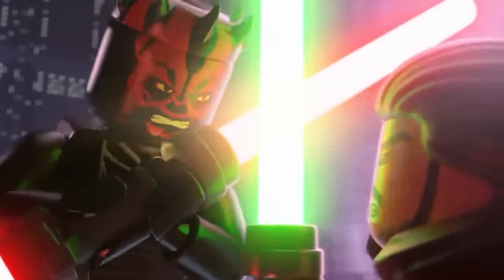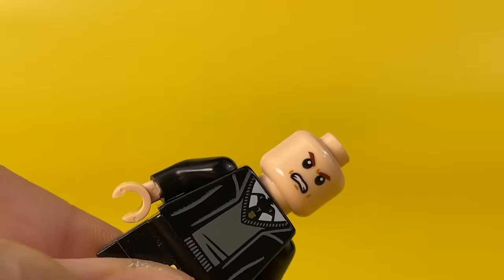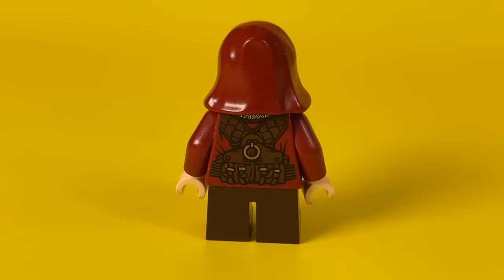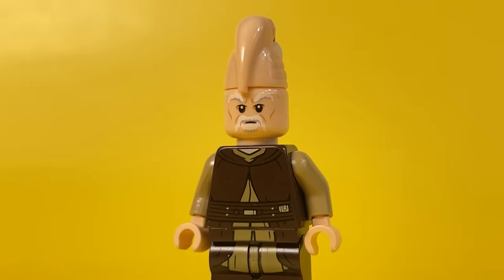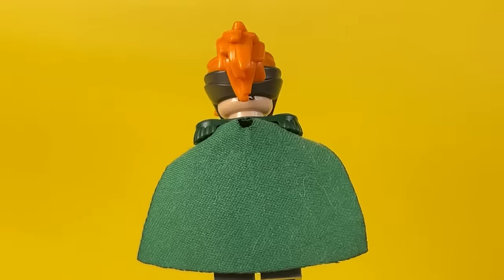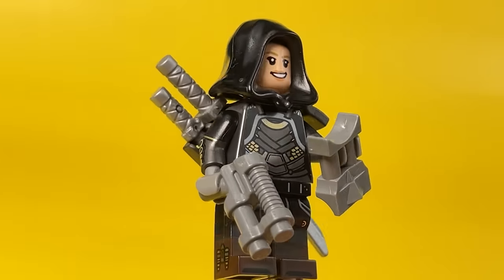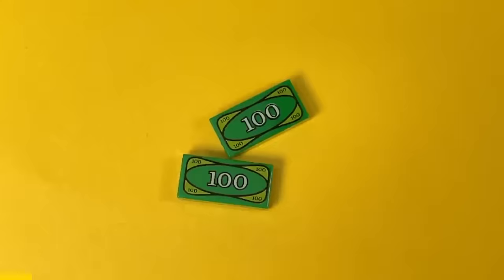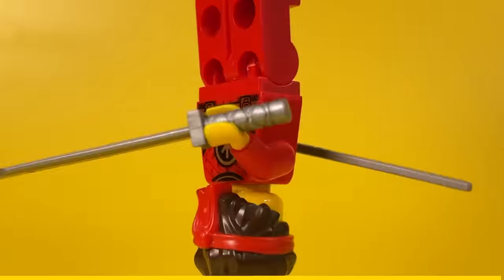What if Ninjago heroes were in Star Wars?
- Here I post a lot of photos of my lego fantasy world, and also, a lot of custom lego minifigures!

In this video you will see an interesting and exciting story from the heading "What if?". This time the ninjago heroes are in the world of Star Wars! How will the search for the mysterious Sith end and who will our heroes meet?

00:26 - Ninjago Kai became a junior Padawan of the Jedi academy
01:05 - Does Sensei Wu have his own lightsaber?
01:41 - Who is this? Lloyd's Mom Misako, Senator of the Star Wars Planet
02:10 - Who is hiding in the shadows? Secret Ninja Nia!
02:45 - Blue Ninja Jay has become a real spaceship captain!
03:15 - Is it true that Lloyd is the best pilot?
03:45 - Even the Ninjago team in the world of Star Wars has a partner droid, Zane!
04:28 - The most dangerous bounty hunter! This is not the Mandalorian! Cole.
05:12 - Which Ninja Will Become a Sith? Will the Jedi Knight be able to resist him?
05:29 - Where to invest your money and how to increase your finances? Property in Dubai!
06:03 - Harumi has finally been found! Only now she has a red lightsaber in her hands!
06:41 - Final battle! Master Wu, Harumi, Overlord!

Well, I'm just Papa Lego. On my channel you can see how I build a city from Lego, collect an army of knights, orcs, skeletons and dragons, make homemade and custom made from Lego on the themes of Fantasy, Star Wars and Zombie Apocalypse.

And of course don't forget that...
Lego is a good investment of your money. Over time, it not only retains its price, but also increases it. But if you want to not only save your money, but also increase it, then a good solution would be to invest your funds in real estate in Dubai. Now the real estate market in Dubai is actively growing and developing. The value of real estate is only growing every year, and the income from renting it out will allow you to buy all the Lego novelties that you like every month. Well, in order not to waste time on a long study of the real estate market and the laws of the United Arab Emirates, you can contact the specialists from CEO Realiste.